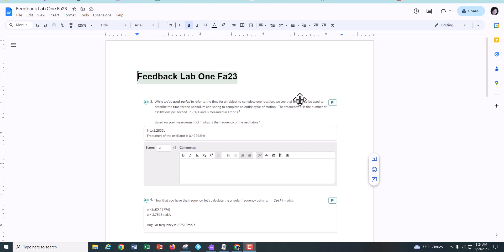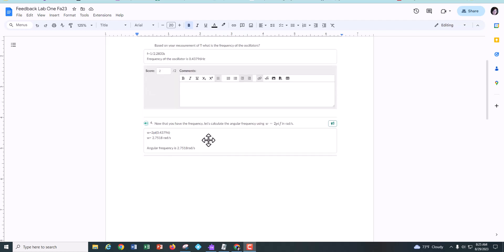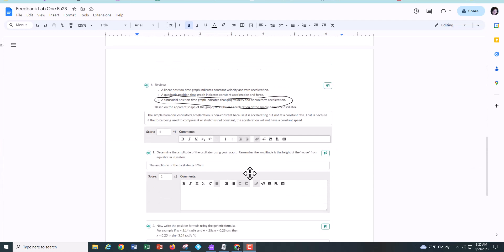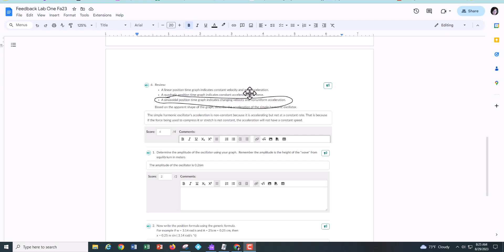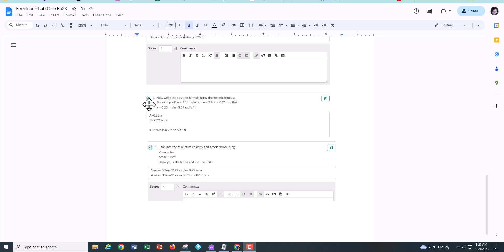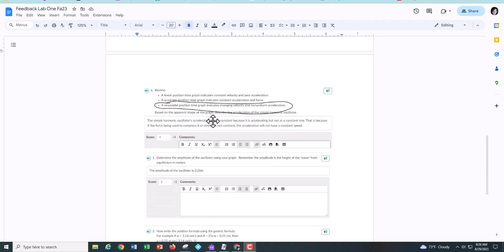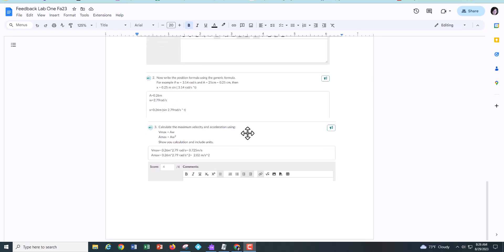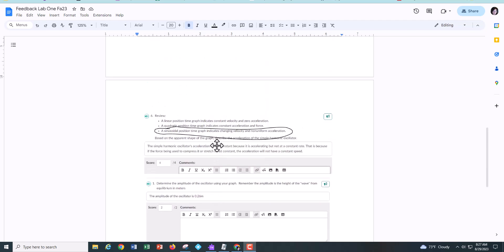phy 152 lab one feedback fa23